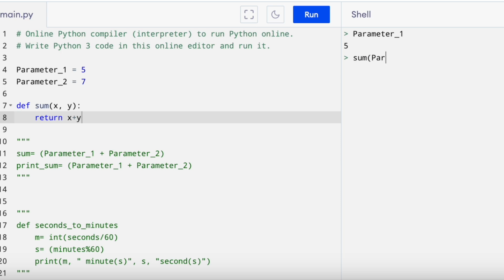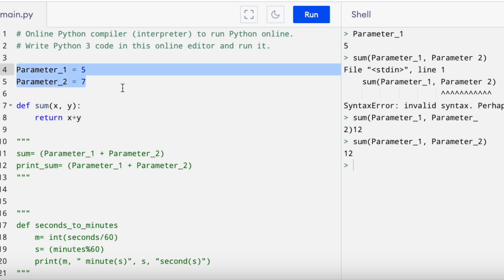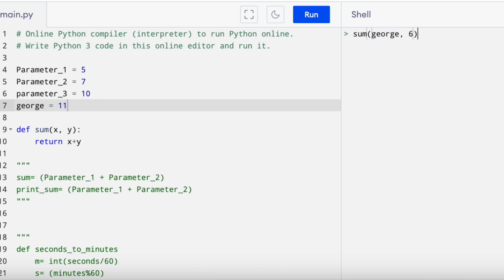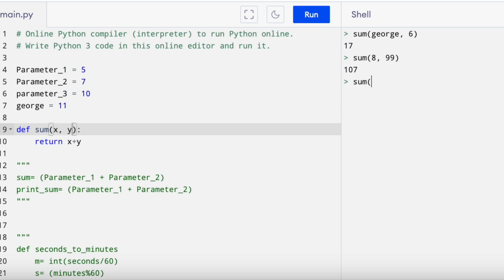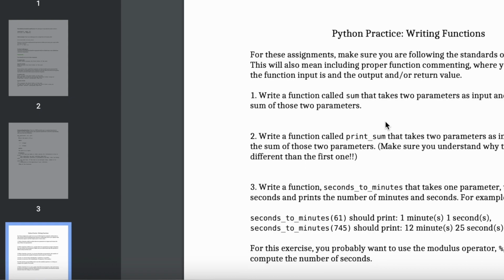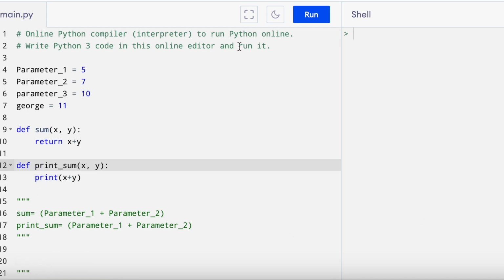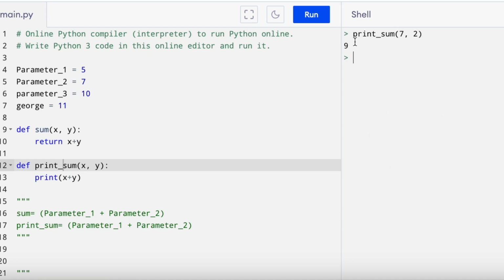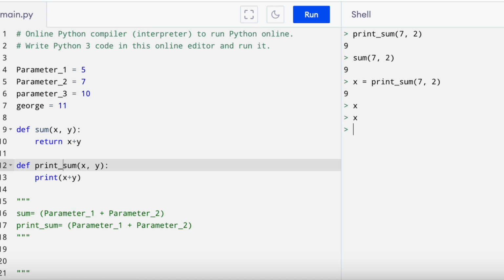Print vs. return: an explanation of the differences using a sum function